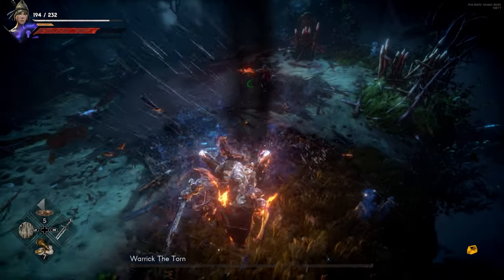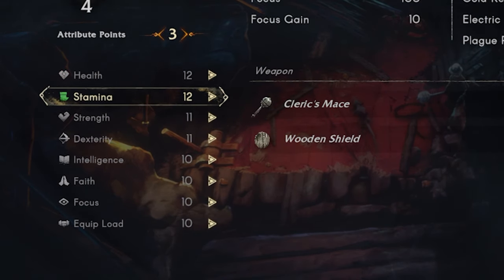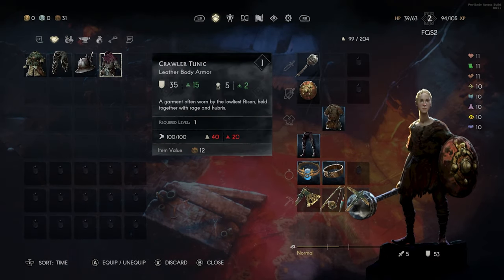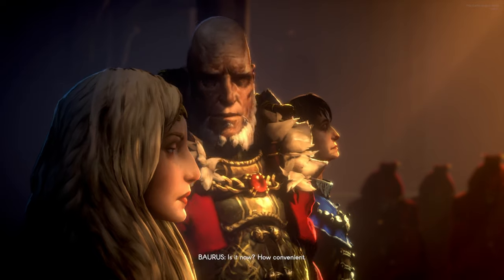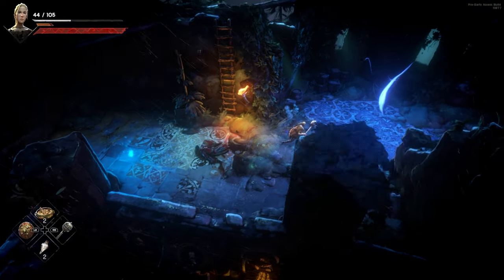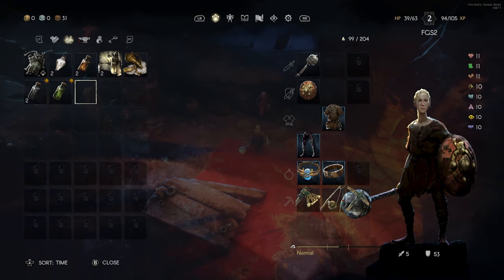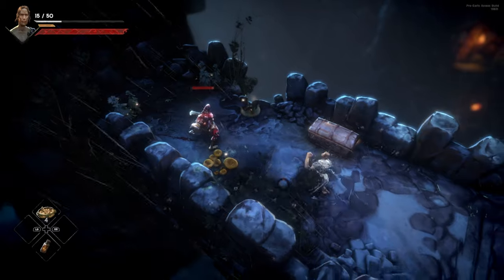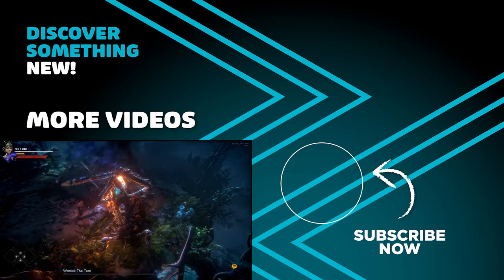No Rest for the Wicked | 7 MUST KNOW Tips and Tricks | Early Access Launch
No Rest For The Wicked is a new action Souls-LITE from Moon Studios, the brilliant minds behind the stunning Ori series. Collectively, the FGS Team has put 6 hours into the early preview build of the game so we are here to give you some tips to help you get the best start in the game when it enters Steam early access on April 18th, 2024.

0:00 No Rest For The Wicked
0:50 Save your skill points
1:52 Buffs and De-Buffs
2:52 Artstyle and Exploration
3:37 Be aggressive
4:30 Use your items and recipes
5:42 Use the environment to your advantage
6:00 Take it all in